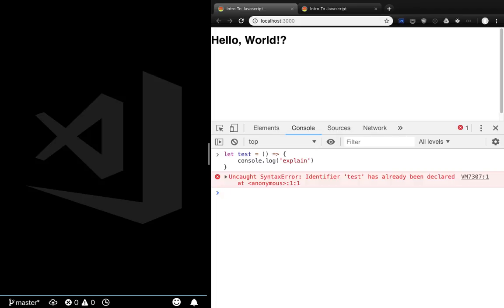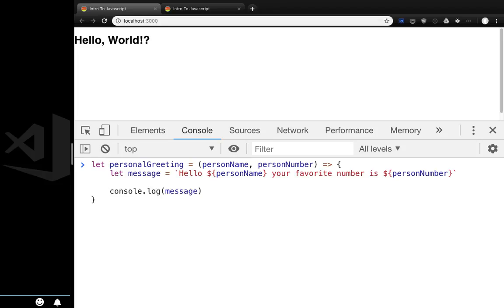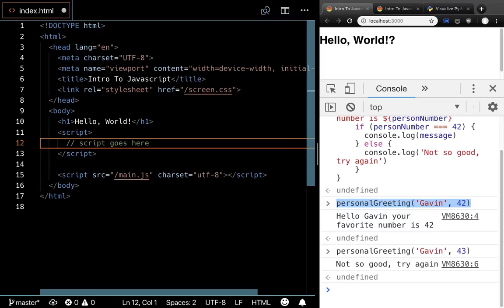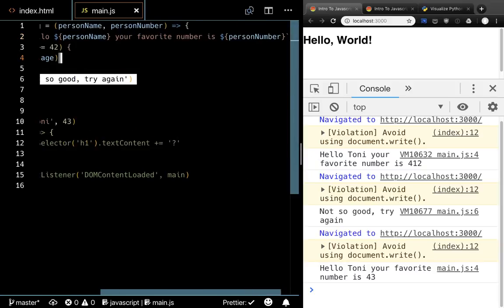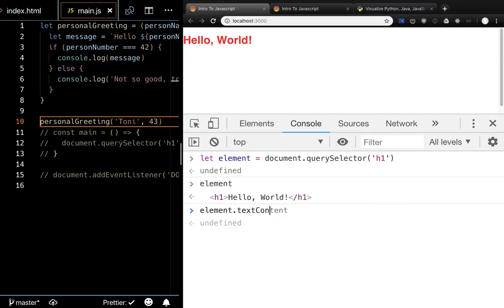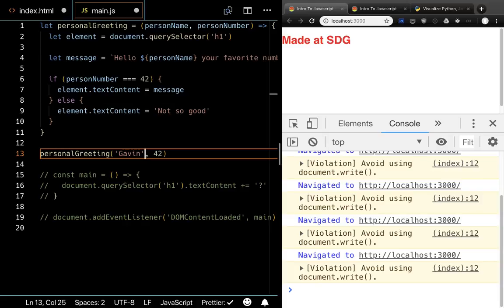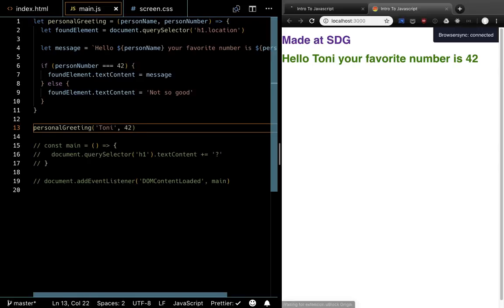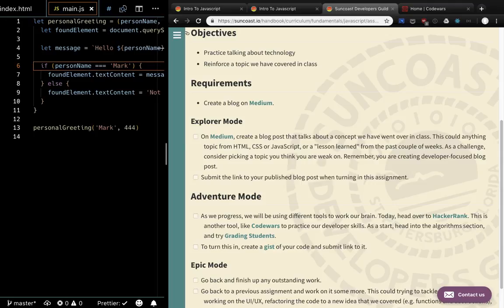Week 02 - Day 1 - Intro to Javascript Part 2